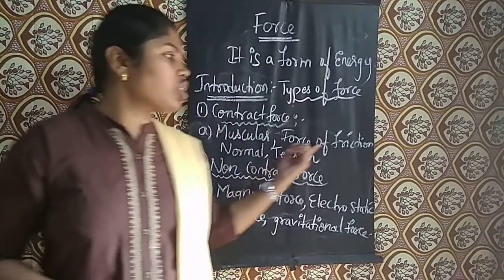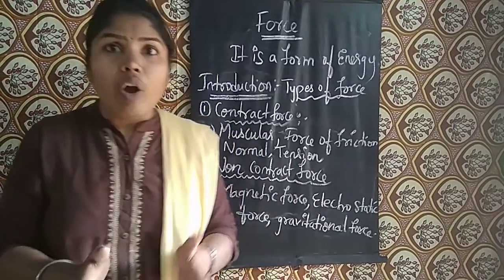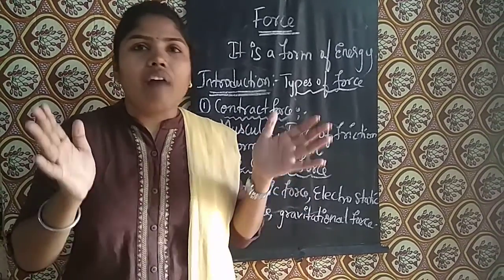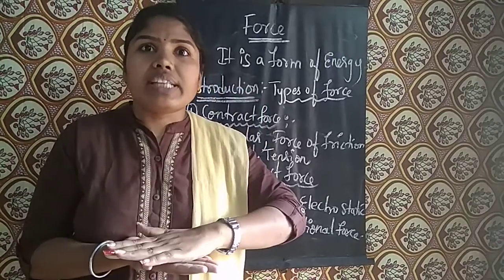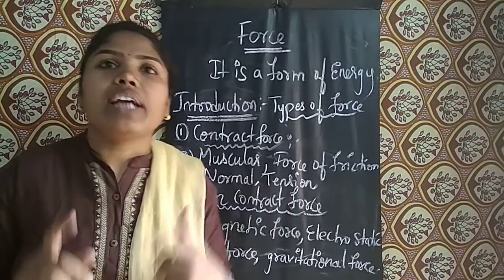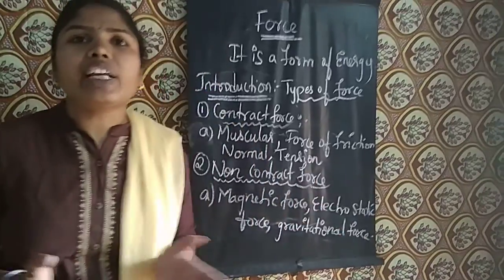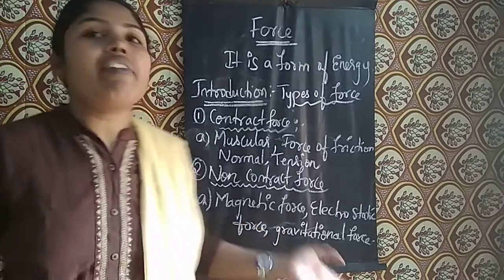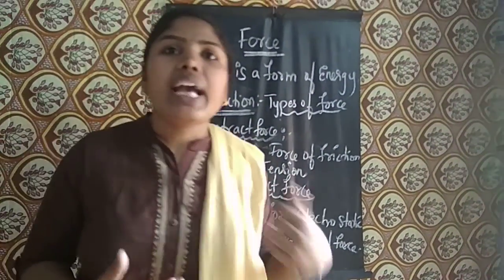Force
TTWURJC Girls sipur (T), kaghaznagar, kumrambheem